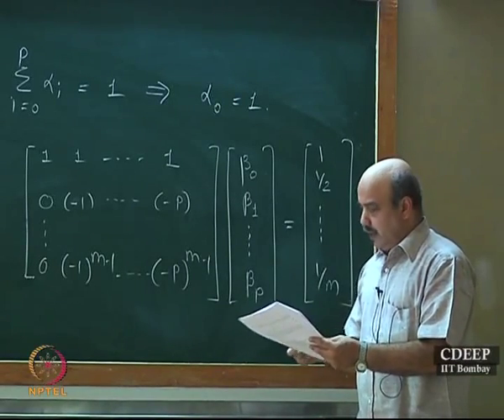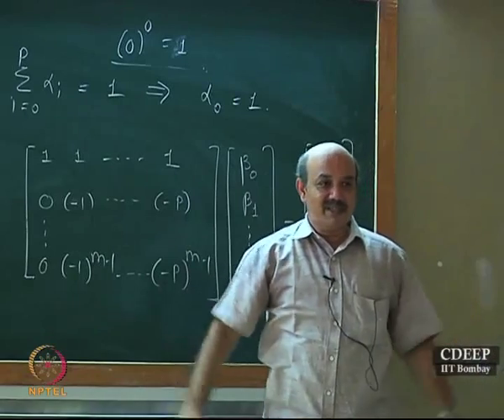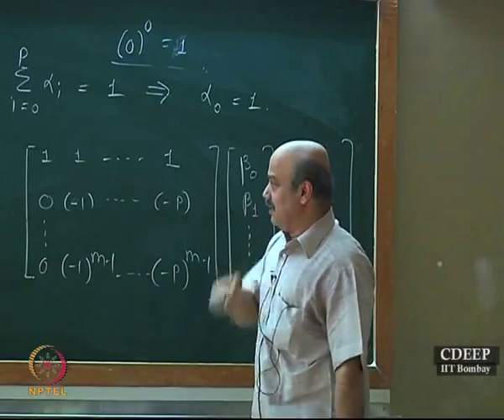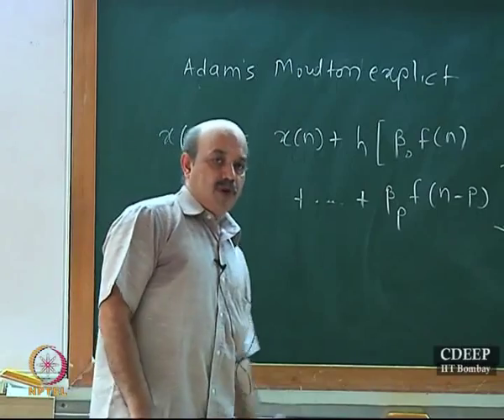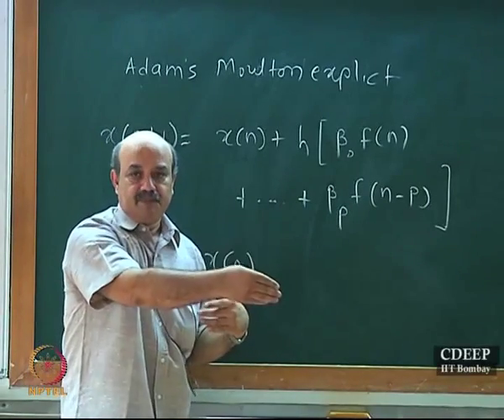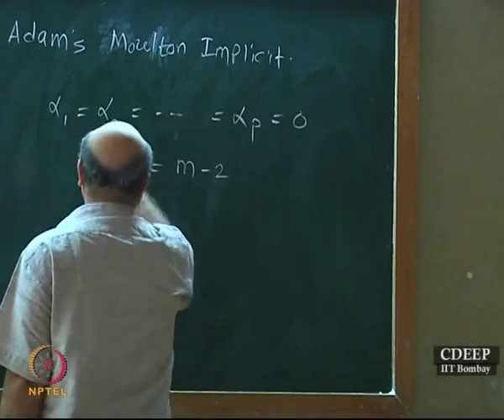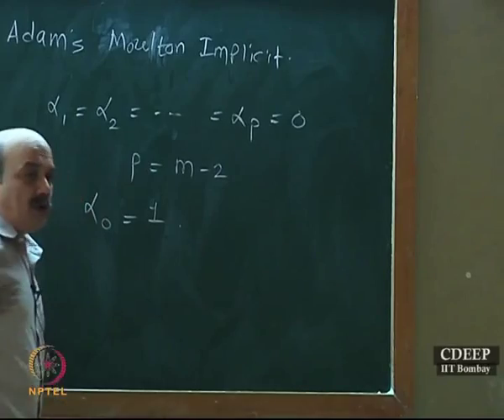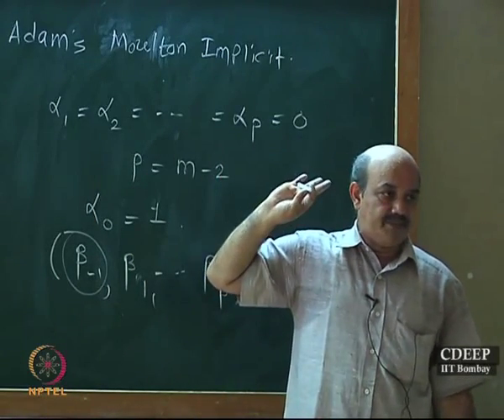Mod-01 Lec-44 Solving ODE-IVPs : Multi-step Methods (contd.) and Orthogonal Collocations Method